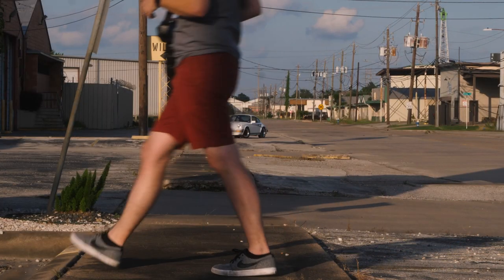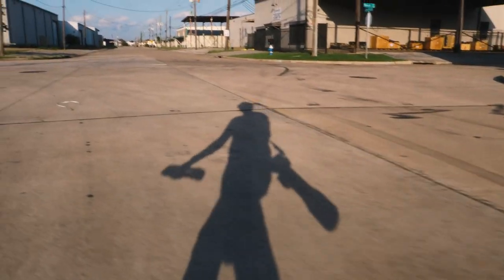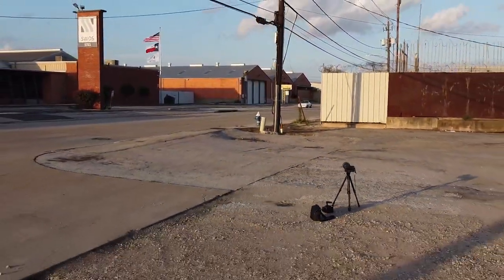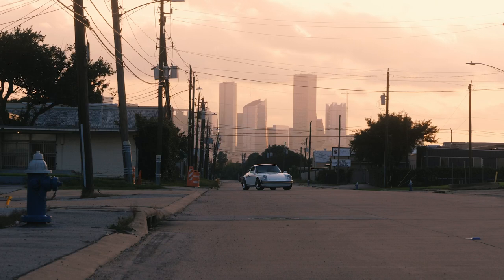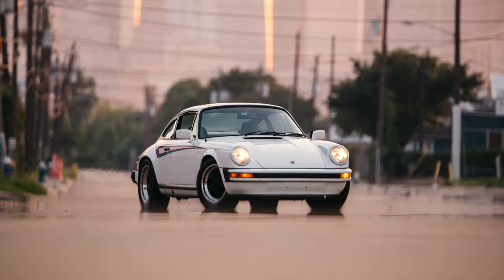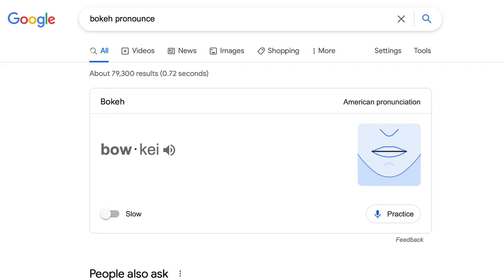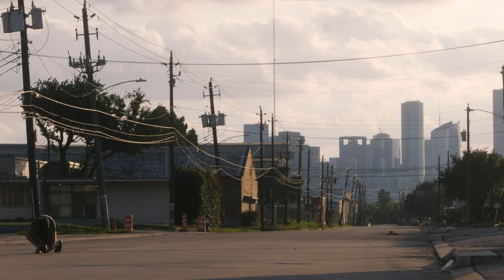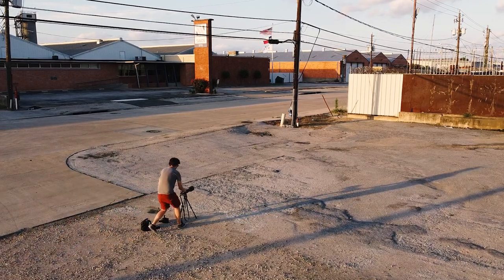What I Learned Shooting Cars With a 600mm Lens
Ever since I made a video about how focal lengths affect car photography, I've wanted to try taking that idea to its logical[/illogical] endpoint: I’ve wanted to try shooting even longer just to see what happens. If 200mm is good, imagine how much better 400mm, or 600mm will be?

In this video, I'm not reviewing the lens, I'm reviewing the experience of shooting a car at 400-600mm (with full frame DSLR camera body).  I want to find out, is it noticeably different from 200mm, and is it worth the inconvenience?

Camera body and lenses shown:
Nikon D850 FX-format Digital SLR Camera Body
Sigma 150-600mm 5-6.3 Contemporary DG OS HSM Lens for Nikon
Peak Design Carbon Fiber Travel Tripod